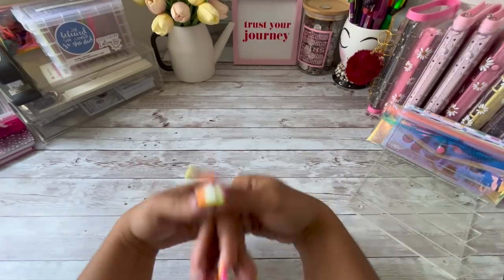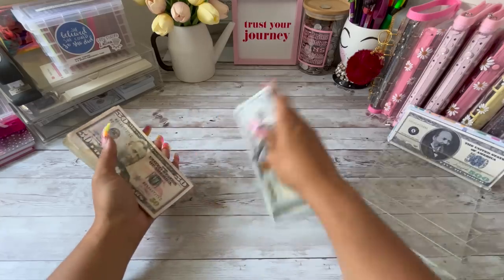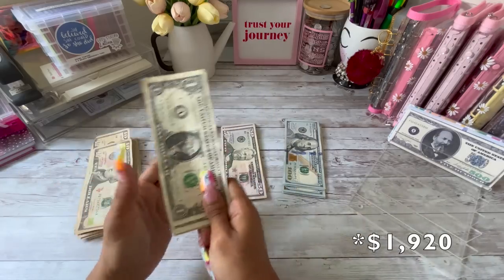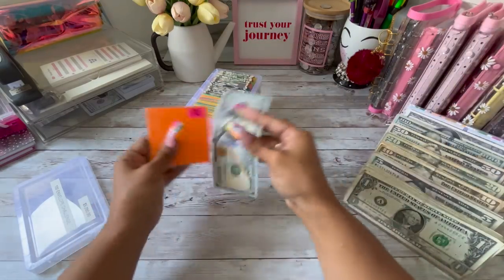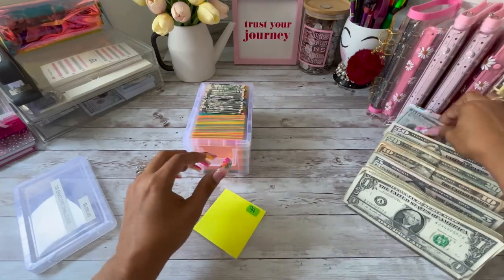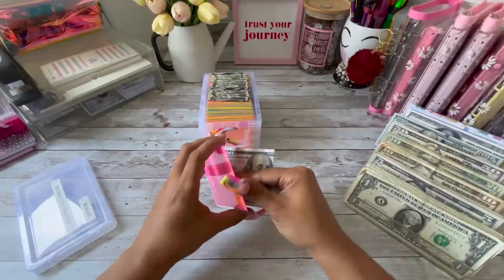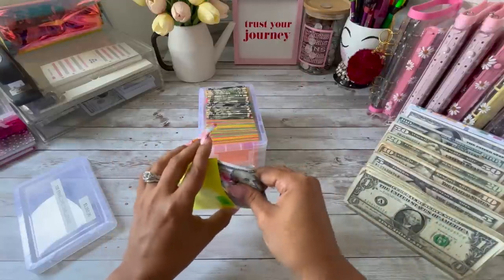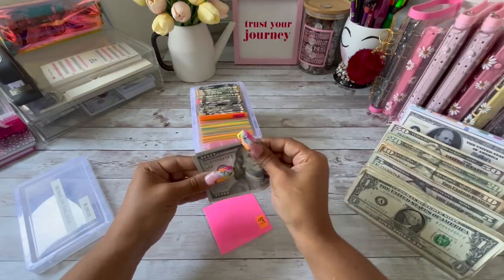CASH STUFFING MY 100 ENVELOPE CHALLENGE | DAISYBUDGETS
Baddies and Budgets (Monthly Savings Challenges)

Prosperously Piink

Briana Life & Budgets ( Luxury Challenge)

Princess Budgets
1K Savings Binder & Rose infused cash Envelopes

Budget Trackers

Filofax Neon Pink Wallet

Black & Gold Cash Binder

White & Gray Cash Binder

My Calculator

A6 Sinking Funds Binders

A6 zip pouches

A7 Binder  wallet

A7 zipper pouches

farmhouse style Cash Tray

Bling Alphabet stickers I use in my A7 wallet binder